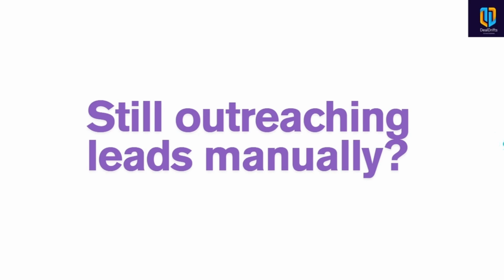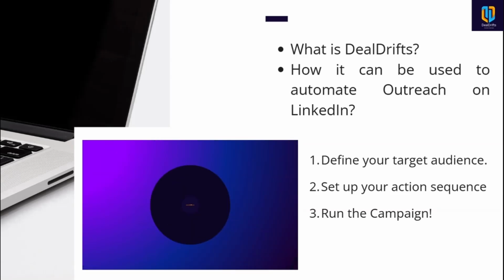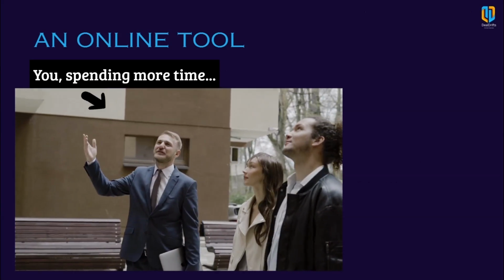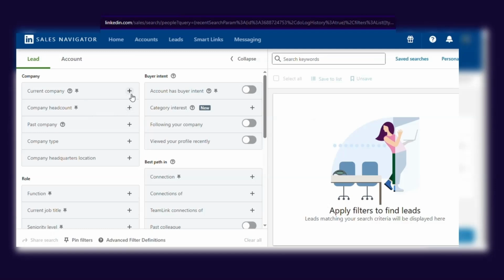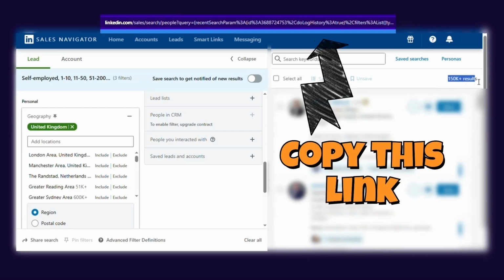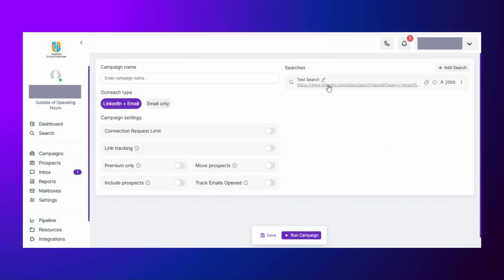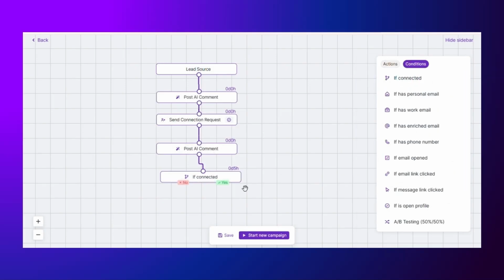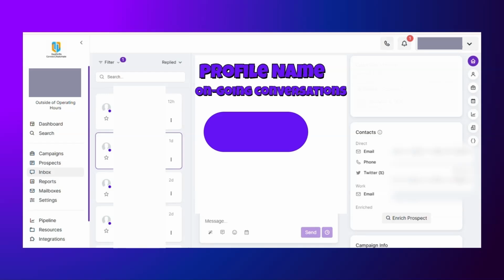Run Campaigns on LinkedIn without ads: DDSMVS1#dealdrifts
Stop wasting time and money on LinkedIn ads! Discover how DealDrifts, the cloud-based LinkedIn outreach automation tool, revolutionizes B2B lead generation. This video demonstrates a simple 3-step process to automate personalized LinkedIn outreach, enabling you to connect with your ideal customers (CEOs, sales directors, etc.) identified via Sales Navigator, and nurture warm leads directly in your inbox. Learn how to build automated campaign sequences with actions like connection requests, AI-powered comments, likes, follows, and even email integration, all without manual effort. Scale your LinkedIn lead generation, book more meetings, and grow your business faster without spending on ads. Ready to work smarter, not harder? Watch now to see DealDrifts in action!

Audio Credits: Clipchamp, Pixabay
Cinematic Music (Documentary History Background Intro Theme) - Pixabay.
History Historical Documentary Music - Pixabay
Small Crimes - Pixabay

Video Credits: Clipchamp, Pexels & Canva